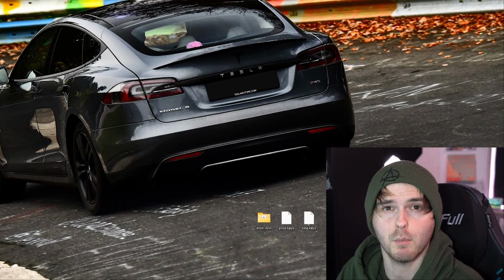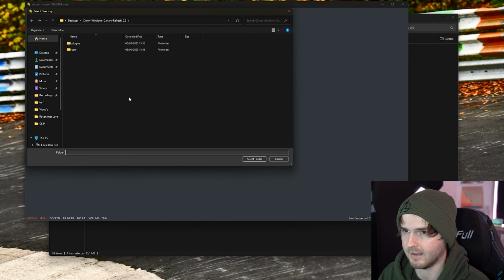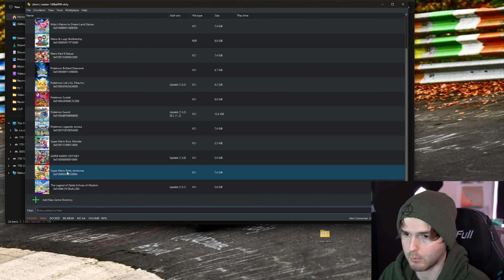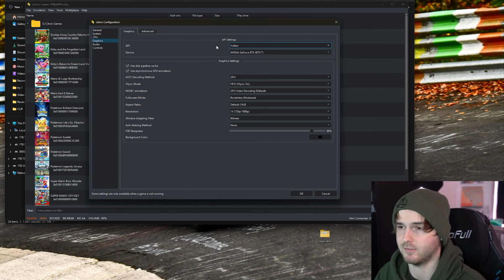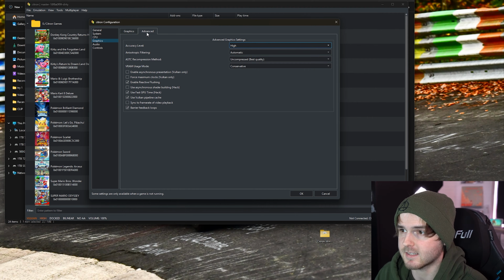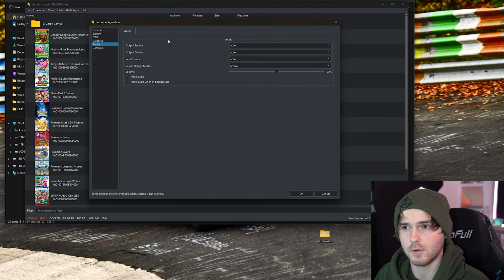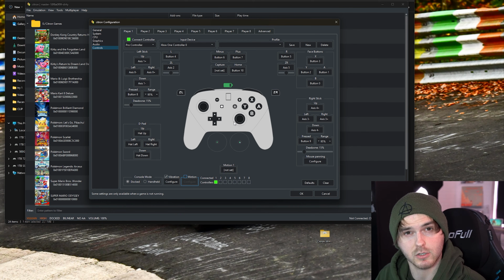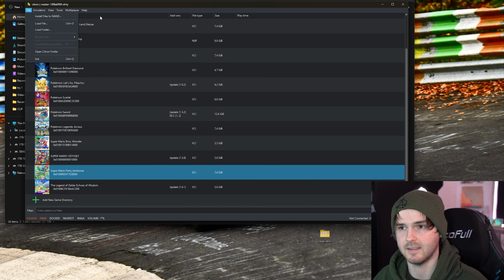How to Play Super Mario Party Jamboree on PC [Citron Emulator]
Links:
Link to Citron emulator (yuzu based new emu)
(for games that need Mii's like Mario Kart 8 Deluxe)

Specs:
CPU: AMD Ryzen 9 7900X 12 Core 24 Thread
GPU: Geforce RTX 4070 Ti
RAM: 64 GB 5000mhz Kingston Fury DDR5
M.2 SSD: Samsung 970 evo 500gb (and a 1TB m.2 as a boot drive)
SSD: Samsung qvo 1TB
HDD: 1TB 7200RPM
CASE: BeQuiet! Shadow Base 800FX
PSU: BeQuiet! Straight Power 12 (1000W, 80+ Platinum)

Big thanks to my patrons:
David Bandemer
Decordova Brown